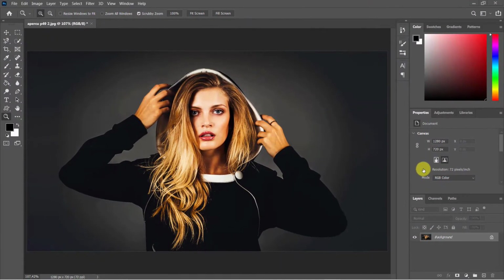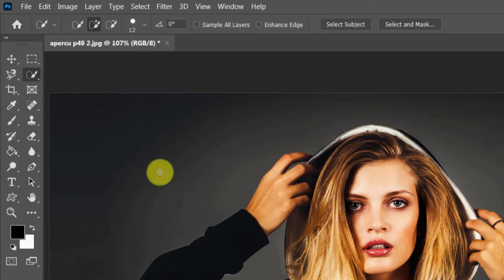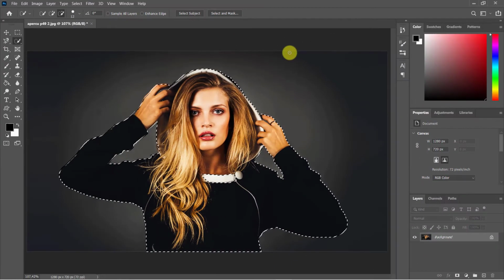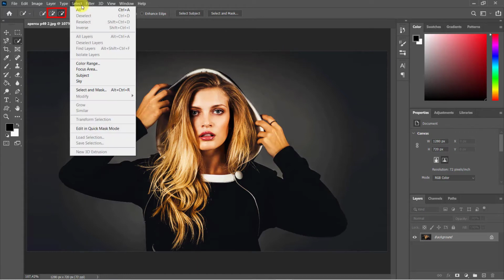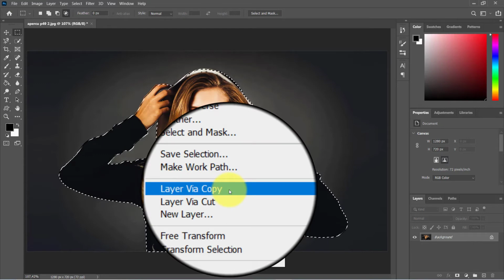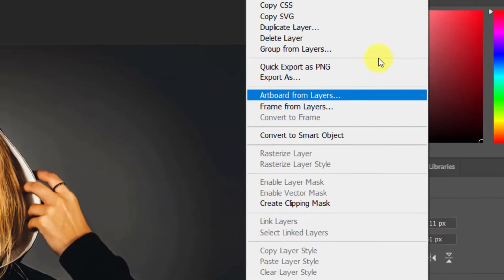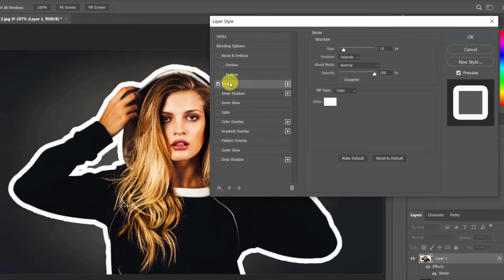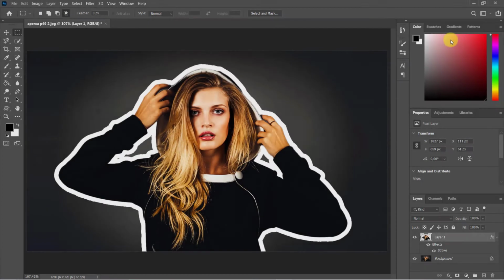How To Outline A Photo In Photoshop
How to create an Outline in a Photo | Photoshop Tutorial